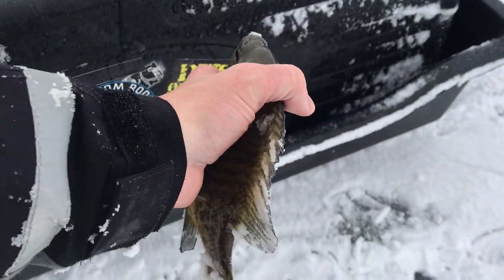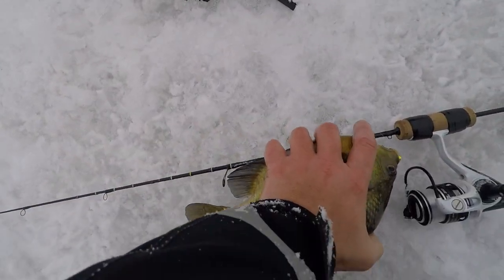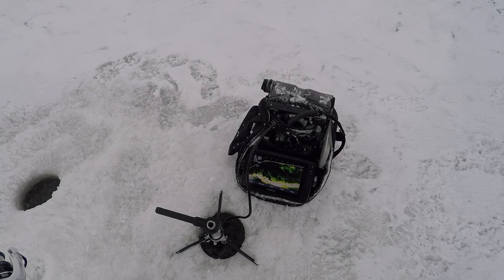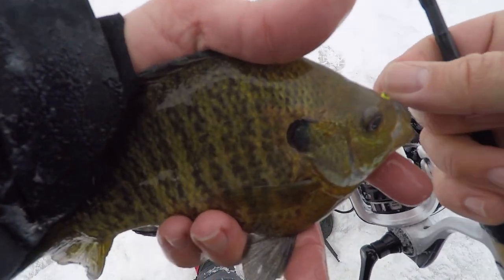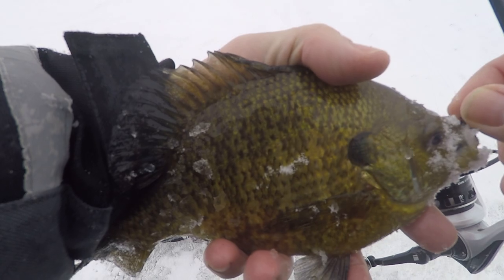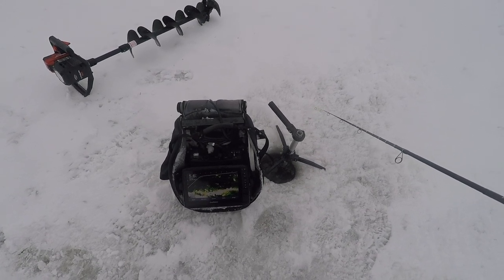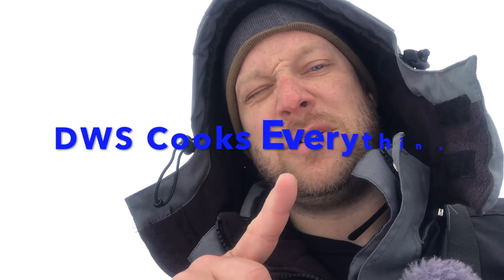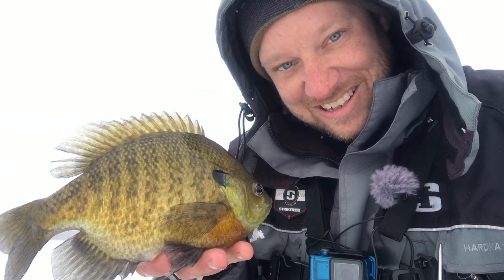Ice Fishing for BIG Bluegill! - I LOVE THESE DAYS!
Catching BIG BLUEGILL like this are some of my favorite days Ice Fishing!

~Jig and Plastic Used~
Jig Used
Plastic Used

Best Ice Cleats EVER!